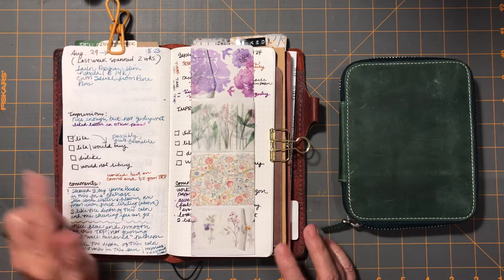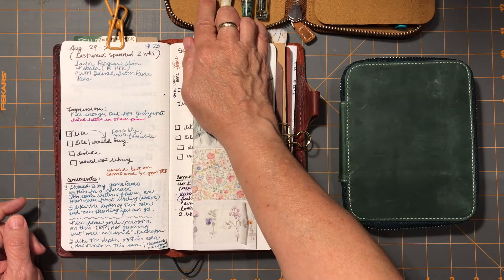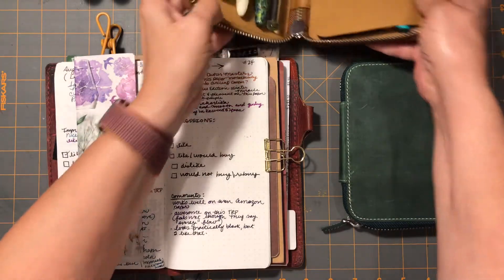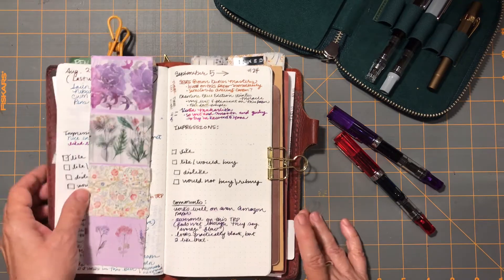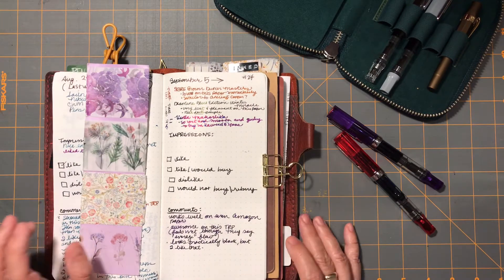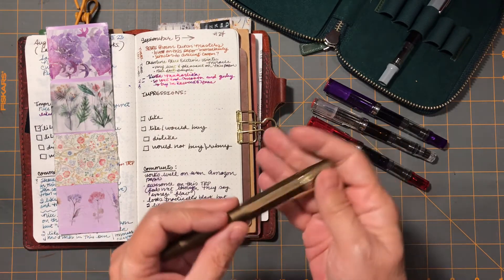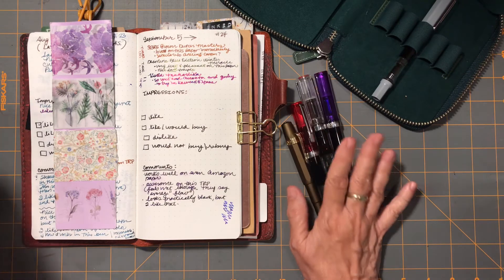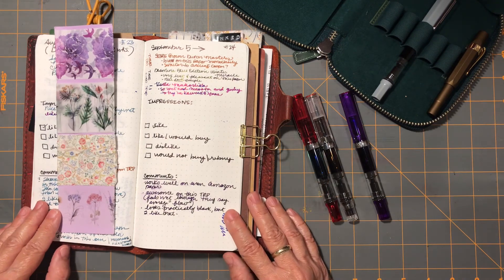Ink of the Week #24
This week is a TWSBI pen focus with my three new ink samples. 😀